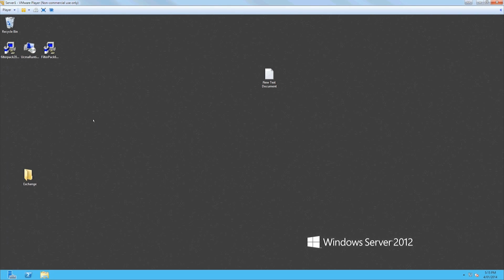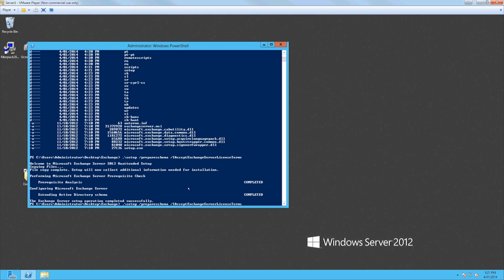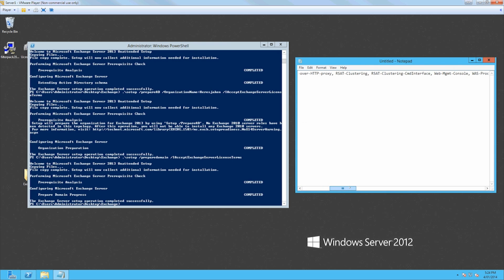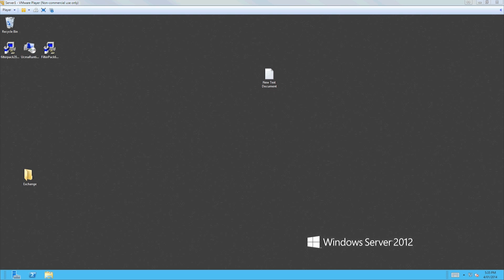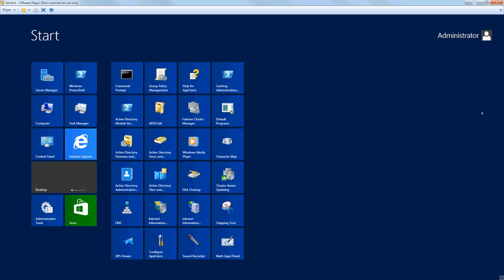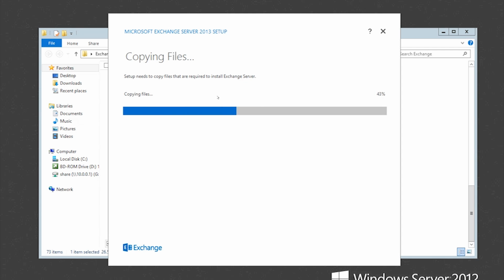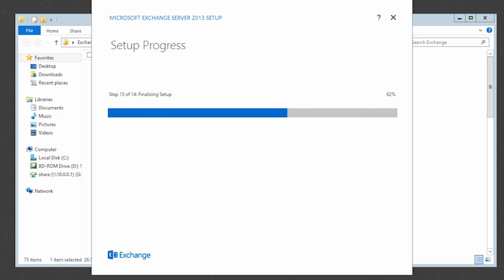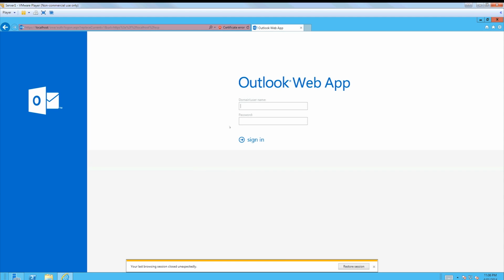How to install Exchange Server 2013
This video shows you how to install Exchange Serve r2013 on Windows Server 2012. To do this you will need to have Active Directory presetup, it is best practice to have exchange on its own server.

you will need to download the following from Microsoft and install in the order listed.